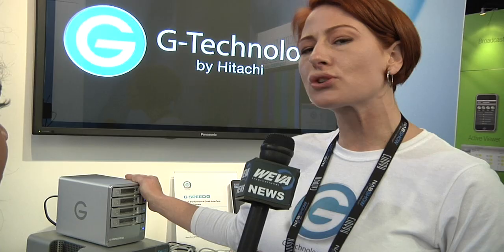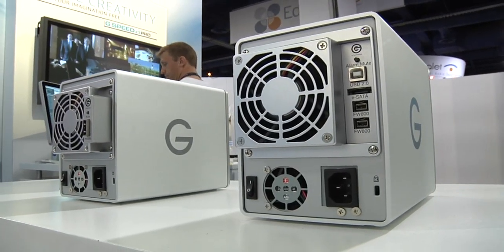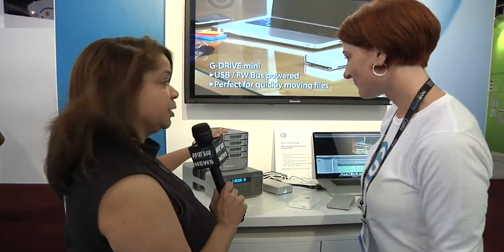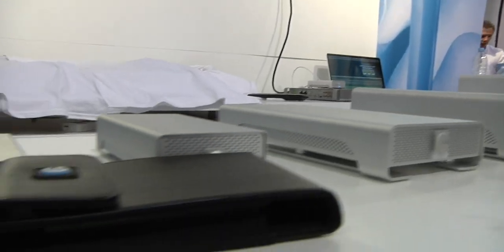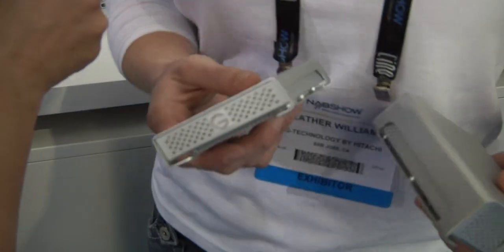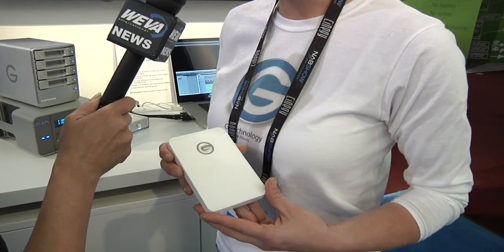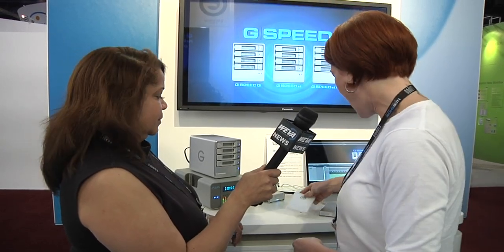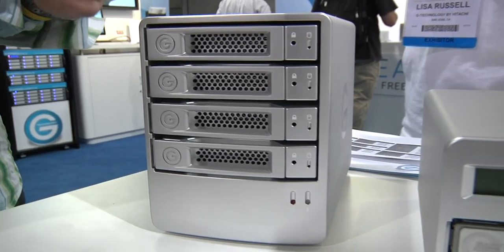WNM NAB 2010 G-Technology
WEVA News coverage at NAB talks with Heather Williams of G-Technology on the latest hard drives from G-Tech. G Speed Q, G-RAID, G-DRIVE, G-DRIVE mini, G-DRIVE mobile USB